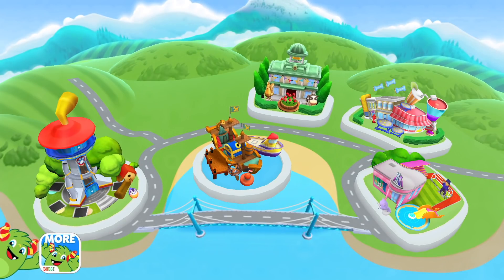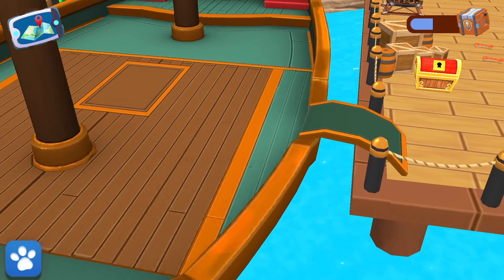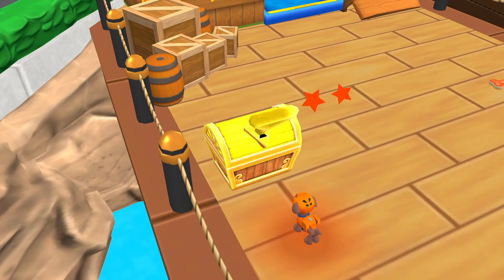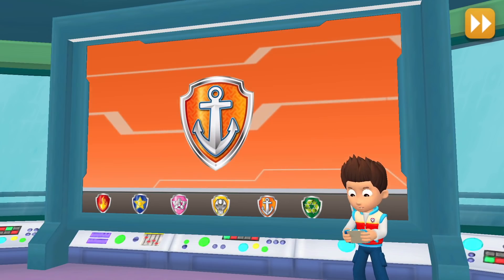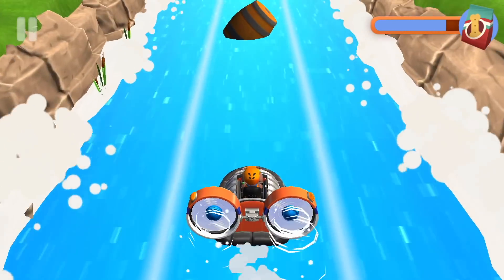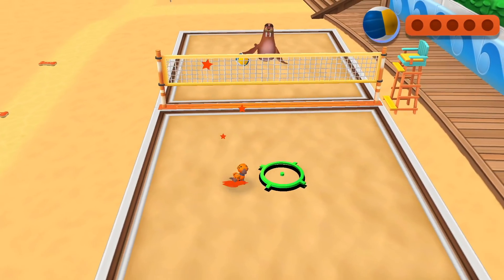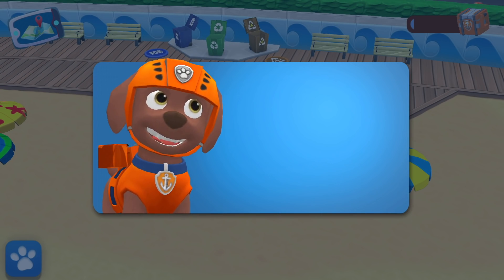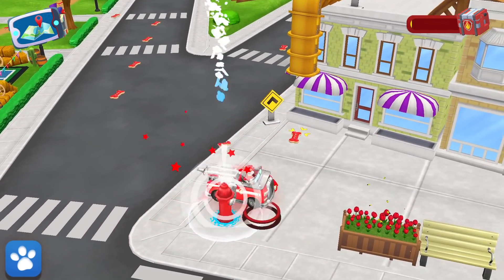PAW PATROL RESCUE WORLD Gameplay Walkthrough Part 15 (iOS, Android)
MobileGamesDaily is the best place for the latest mobile games and walkthroughs to hit the itunes and google play store. All videos are in1080p 60fps HD Quality of the best android, iphone games trailers, strategy, puzzle, action, adventure, board, card, casino simulation or even finance, sport, music, role playing, trivia and many more.

Ready for Action? Play as your favorite PAW Patrol™ pup and save the day in Adventure Bay!

Explore Adventure Bay like never before in PAW Patrol™ Rescue World! Fun games designed for boys & girls in Pre school & Kindergarten! No job is too big, no pup is too small!

PLAY WITH YOUR FAVORITE PUPS – The Pups are ready to go! Ride around Adventure Bay with Chase, Skye and Marshall (More pups added soon!). Each pup has a special skill and vehicle for all your rescue needs.